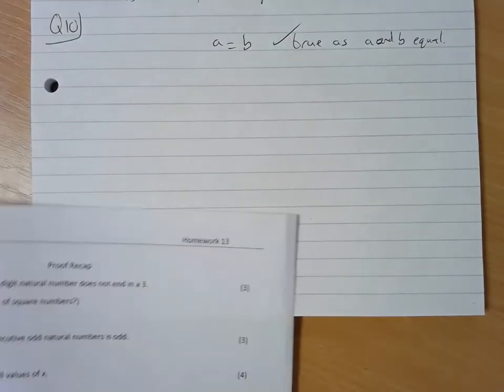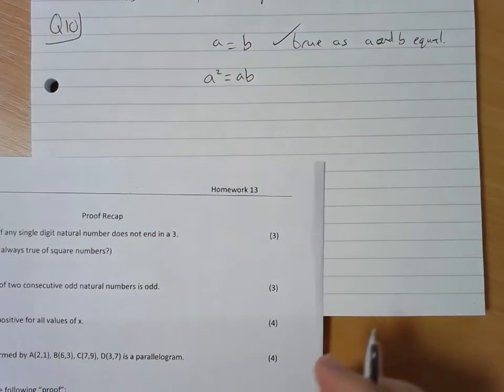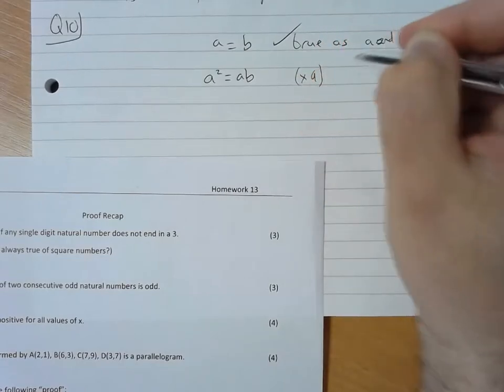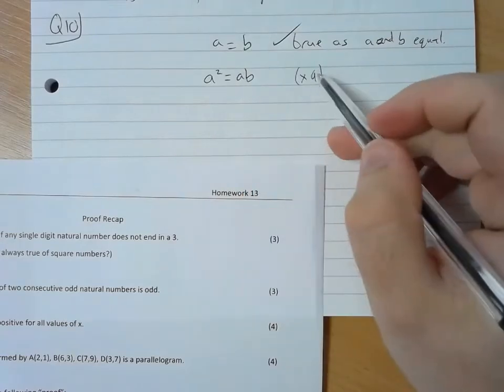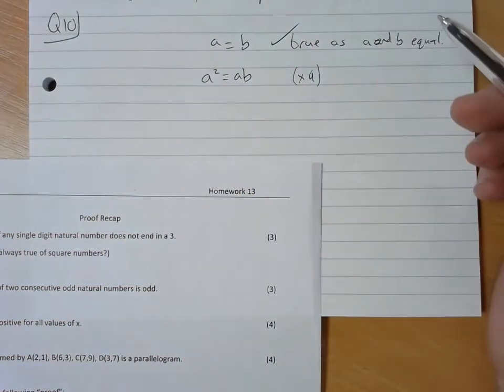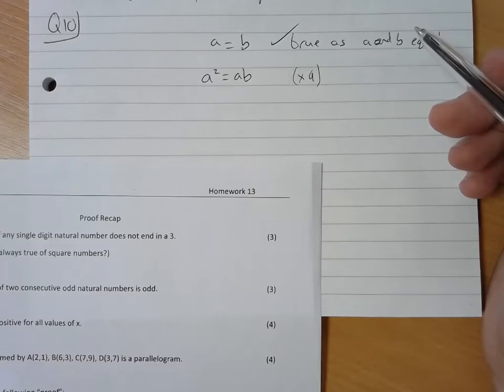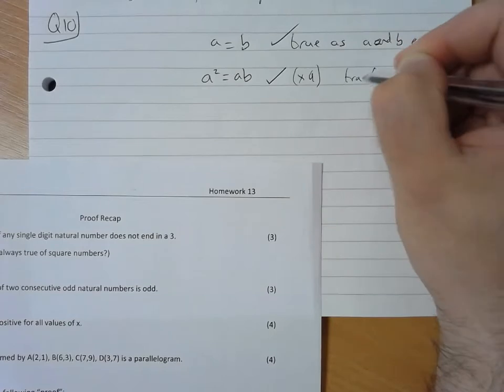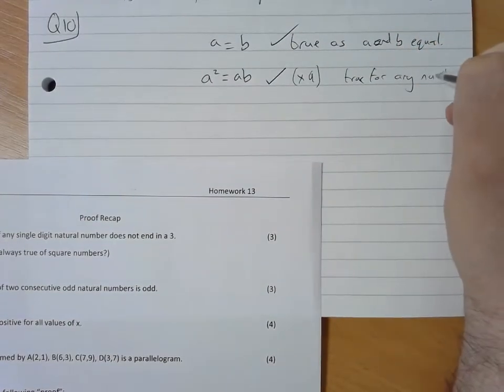Y1 Hwk14 Qu5